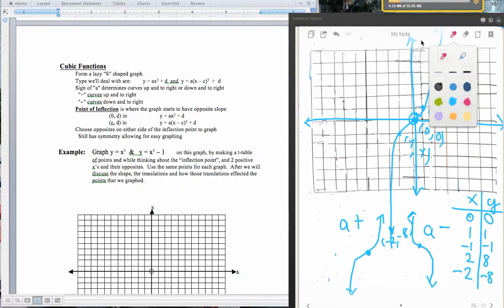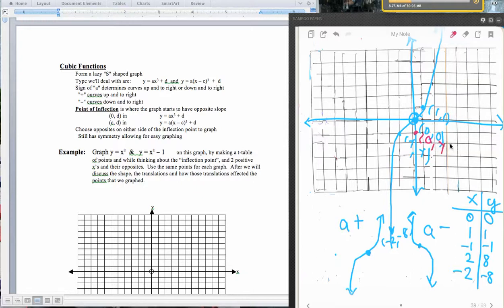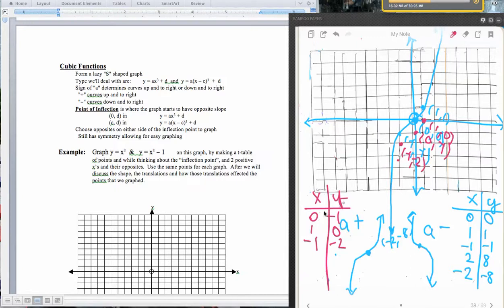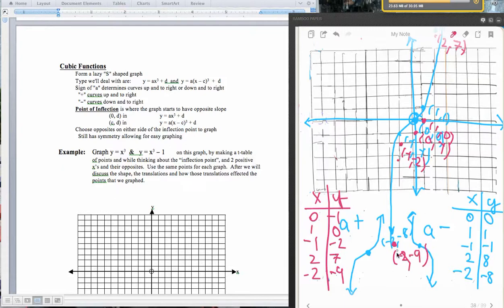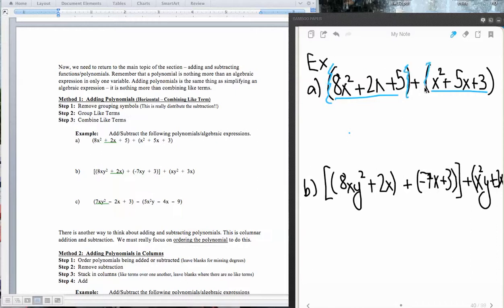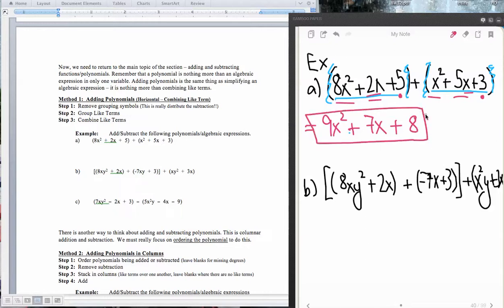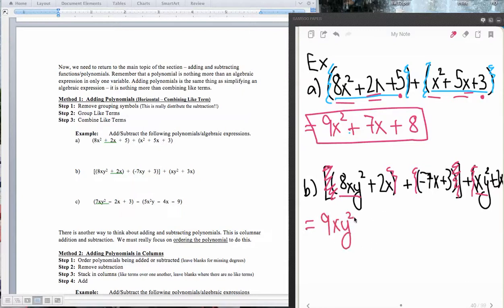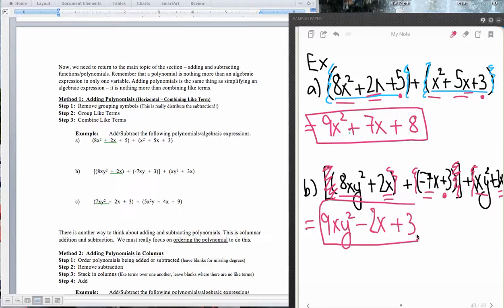§7.1 con'd Cubics Con'd & Adding Polynomials